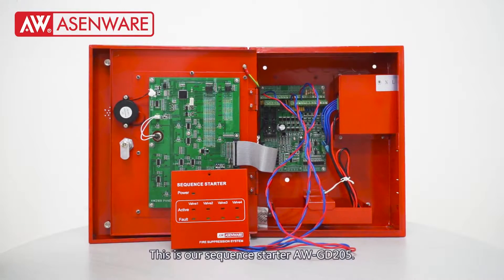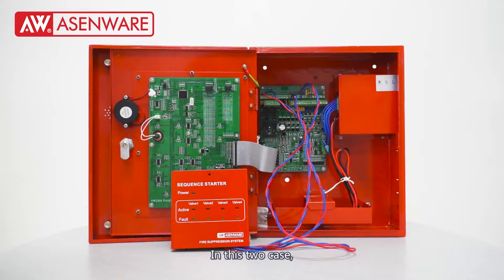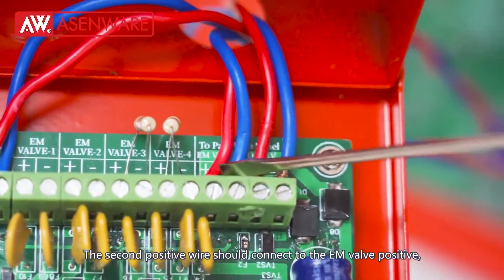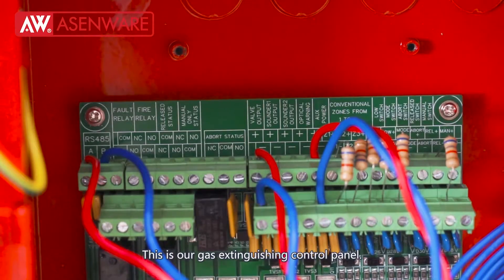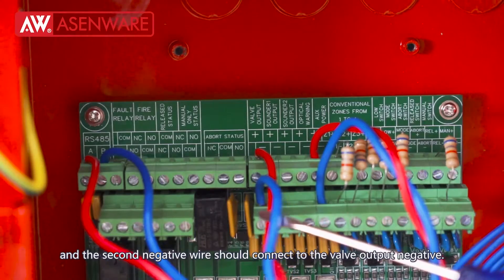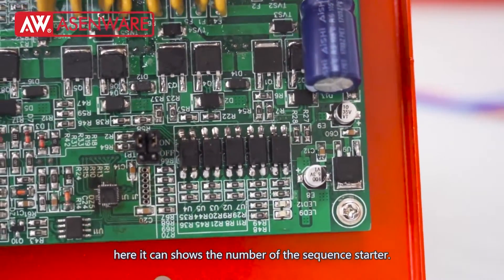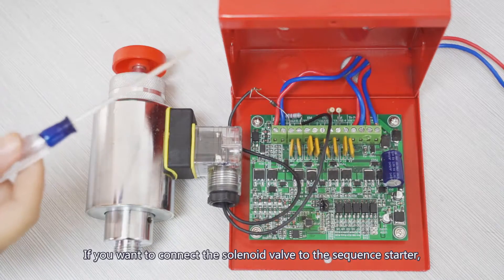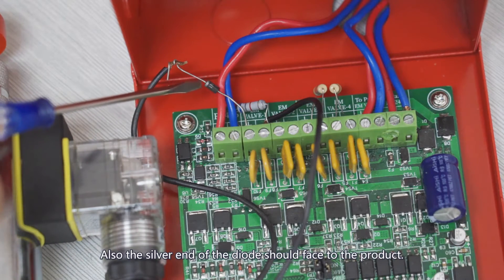How To Wire The Sequence Starter To The Gas Extinguishing Control Panel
In This Video Asenware Fire Alarm System Technician  Shows How To Wire The Sequence Starter To The Gas Extinguishing Control Panel,For More How To Tips Please Go To
What Is A Gas Fire Suppression Release Control System